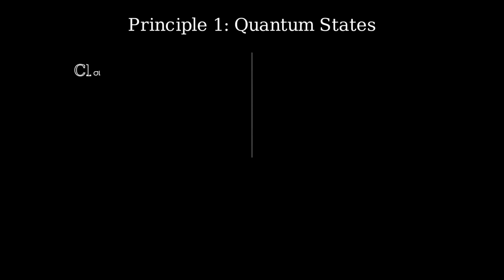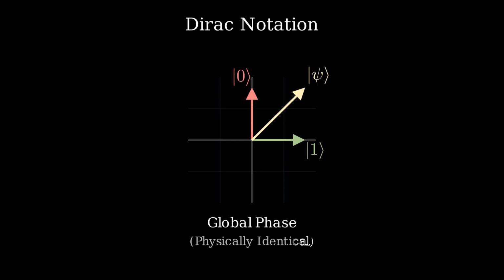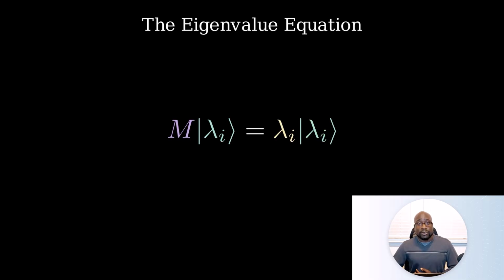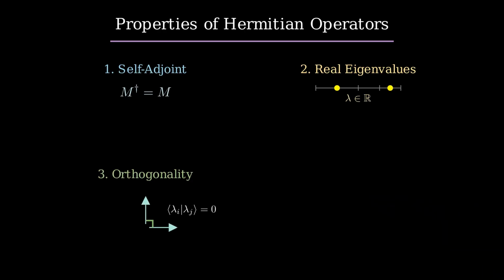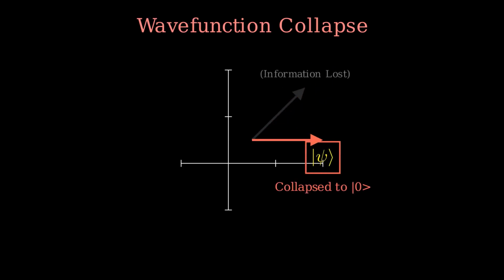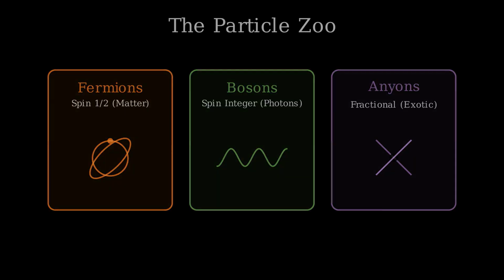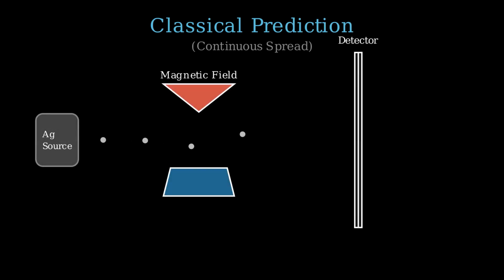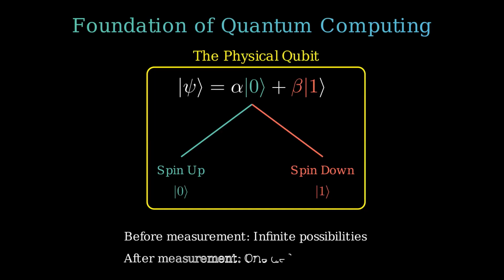The 4 Principles That Power Every Quantum Computer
What actually makes a qubit a qubit? In this lesson we lock down the four principles that every quantum algorithm depends on: quantum states, observables, measurement, and spin.

Topics covered:
⚛️ Dirac (bra-ket) notation
⚛️ Hermitian operators & the Born rule
⚛️ Wavefunction collapse — instantaneous, irreversible, definitive
⚛️ Fermions vs. Bosons (and anyons!)
⚛️ The Stern-Gerlach experiment — where qubits really come from
⚛️ Why a spin-1/2 particle needs 720° to return to itself

Lesson 4 of the Quantum Computing Foundations course on @Quantum-Series.